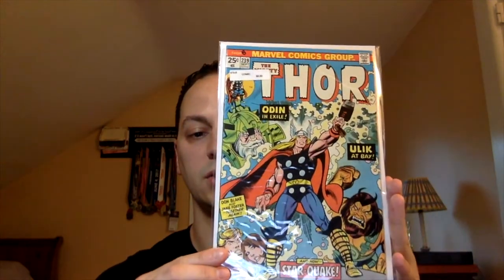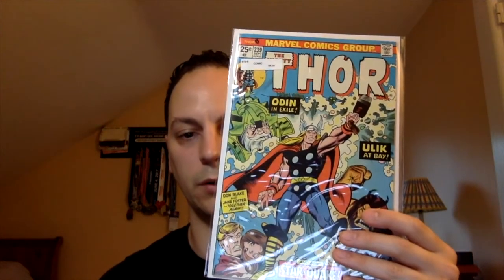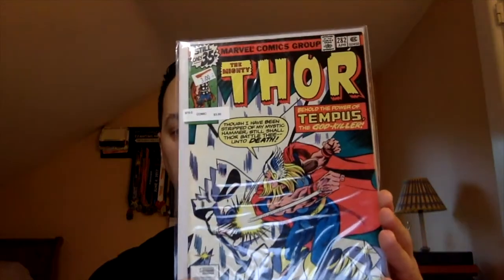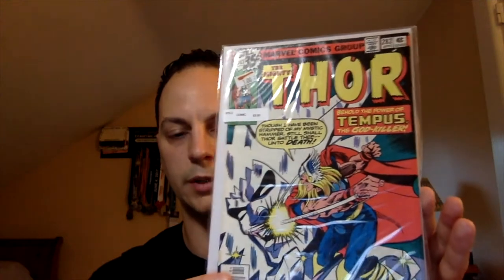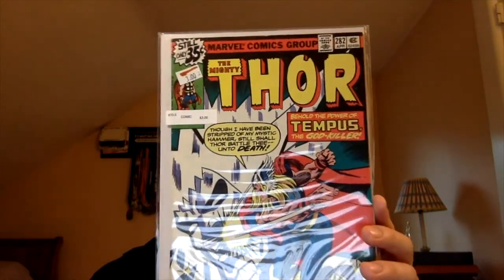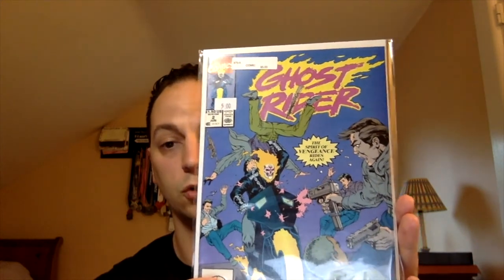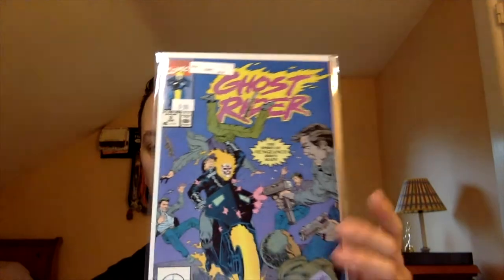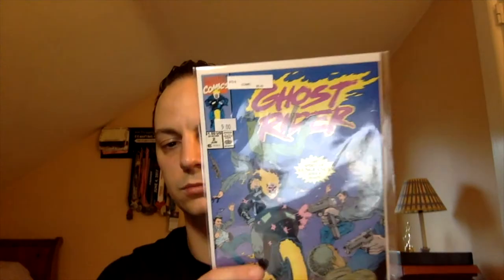RECENT PICKUPS AT THE HONEY HOLE.